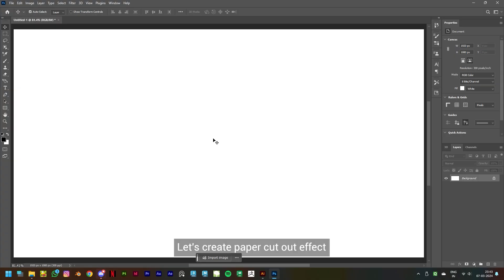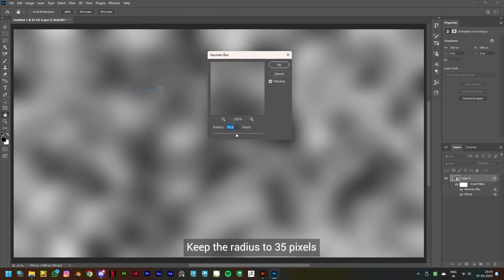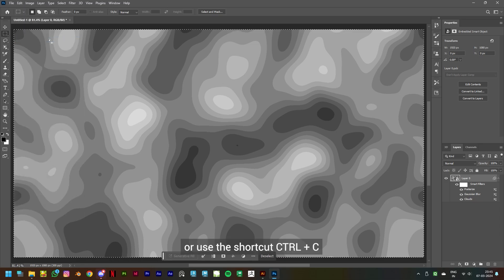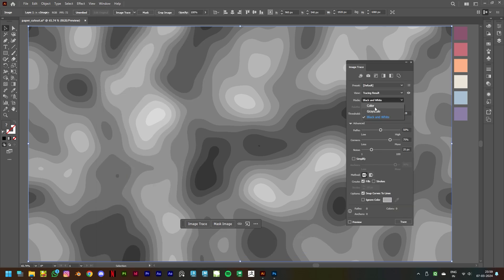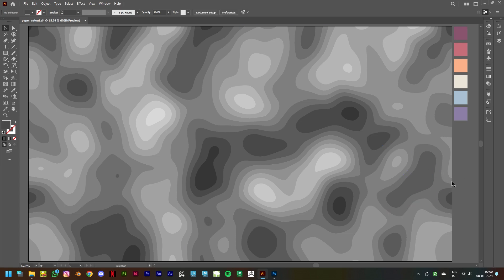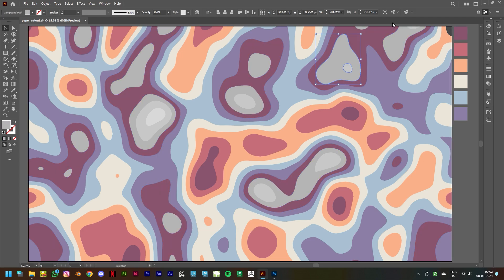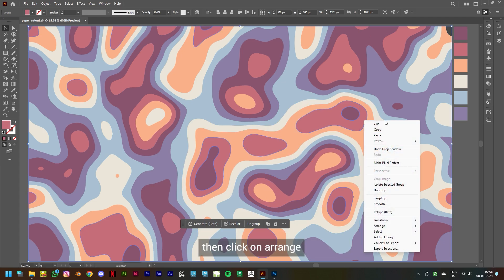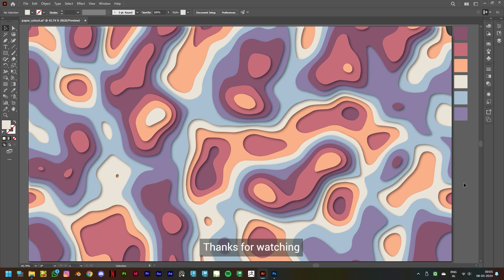Paper Cutout effect for beginners | Adobe Illustrator Tutorial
In this Adobe Illustrator tutorial let's learn how to create an easy and interesting paper cutout effect. Paper cutout effect has been one of the trends the last few years. So, hop on this step by step tutorial video and showcase your creative skills in your digital artworks.

Software used - Adobe Photoshop & Illustrator
Song credits - Papov · Yung Logos